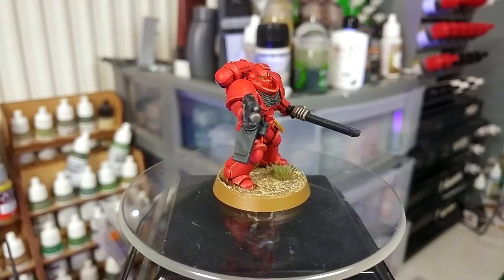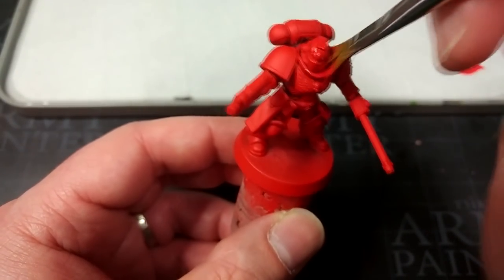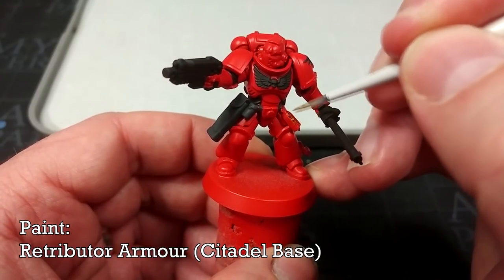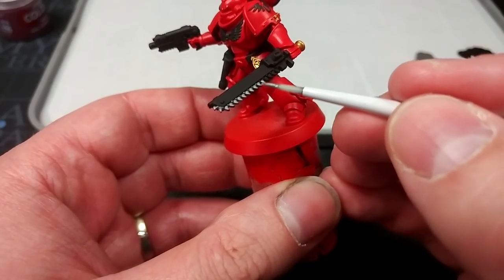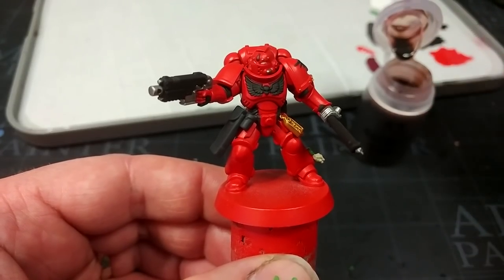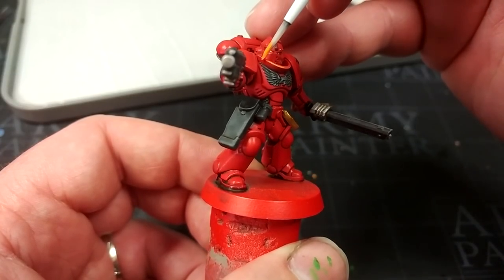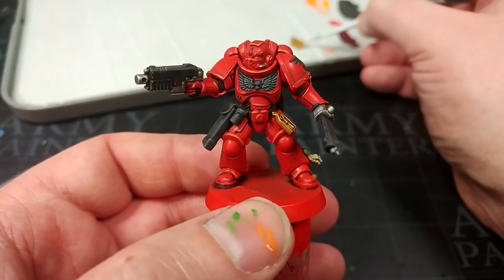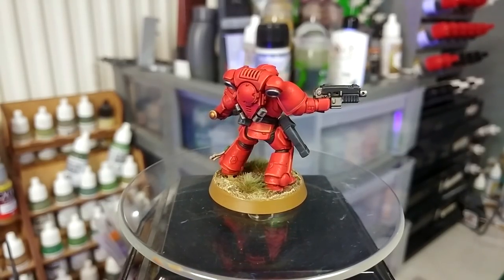Speed painting Blood Angels like it's 1998! [How I Paint Things]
The classic, eye-scalding red of the Blood Angels graced the cover artwork for Warhammer 40,000 Second Edition - for a good while they were the poster boys of 40k in the same way as the Ultramarines of today. Painting a rich, bright red armour doesn't need to take forever, though!

00:00 - Intro
00:48 - Painting Time!
12:30 - The Finished Marine

THE BASE: Underhive Ash, Seraphim Sepia, drybrush Tyrant Skull. Base rim painted in XV-88 with tufts to taste.

PAINTS USED:

PRIMERS:
Wraithbone (Citadel)
Pure Red (Army Painter)

CITADEL:
Retributor Armour (Base)
Gal Vorbak Red (Base)
Marine Juice - equal parts Nuln Oil, Reikland Fleshshade, Lahmian Medium
Dawnstone (Dry)
Fire Dragon Bright (Layer)
Liberator Gold (Layer)
Wazzdakka Red (Layer)
Warp Lightning (Contrast)

VALLEJO:
Black Grey (Citadel: Eshin Grey)
Black (Citadel: Abaddon Black)

ARMY PAINTER:
Pure Red
Skeleton Bone
Goblin Green